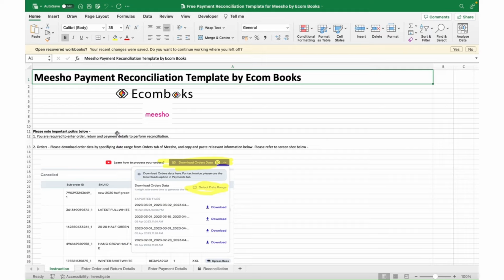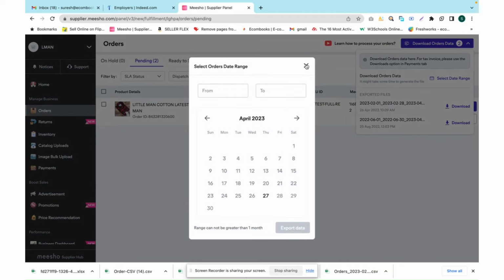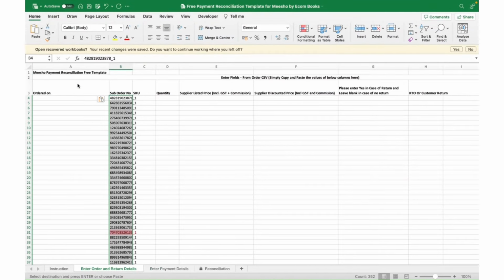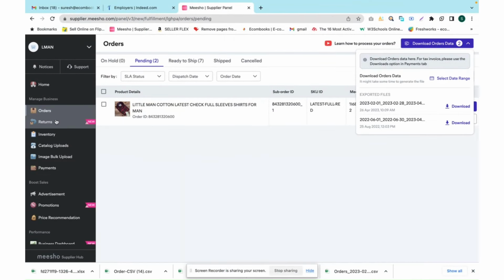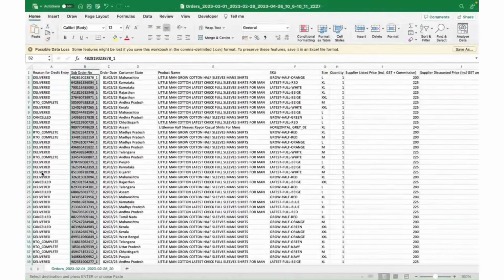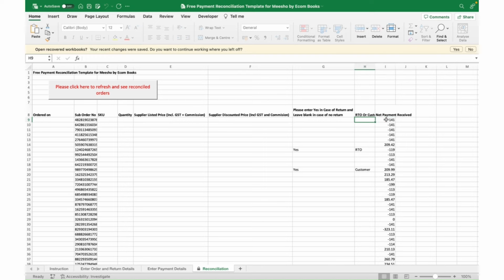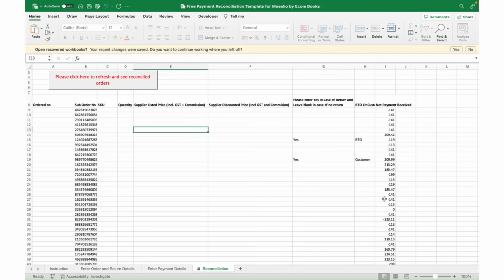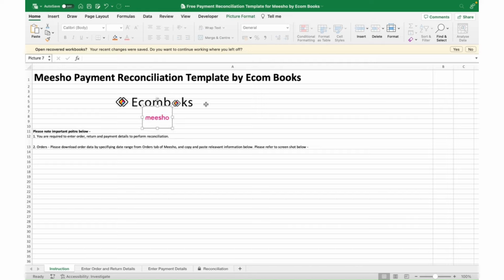Learn Meesho Payment Reconcile in 5 minutes, Also Get Free Payment Reconciliation Excel Template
To help sellers get over the hassle of reconciliation, we're sharing free Excel templates to reconcile payments and gain complete visibility over your entire e-commerce operation.

The template (link below) is the easiest-to-use template you'll ever see, 5 minutes of daily effort to record sales, returns and payments Accurate payment to vendors for each orders, return orders, unpaid or overcharged orders, undelivered returns will help to identify.

The free excel template has instructions on the first sheet, the next sheet is for recording orders, returns and payments, and the last sheet is where the complete reconciliation can be done. Every time new orders, returns or payments are added to the sheet, please hit the refresh button to see the updated reconciliation.

EcomBooks offers comprehensive services including:

Flipkart promotion offer reconciliation
Payment reconciliation
Return reconciliation
SKU-wise profit reports
GST reports
End-to-end claim management

Don't forget to enable macros when opening an Excel template.